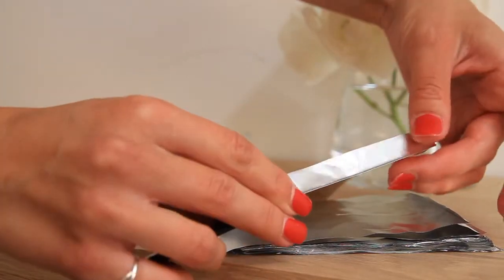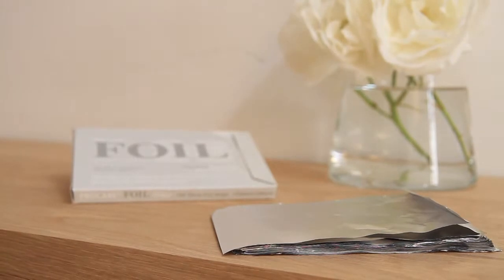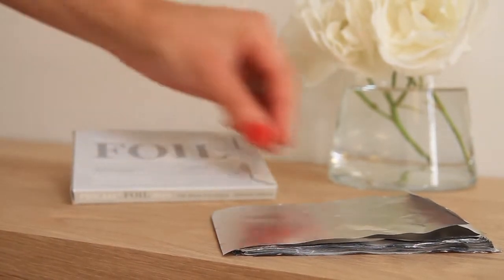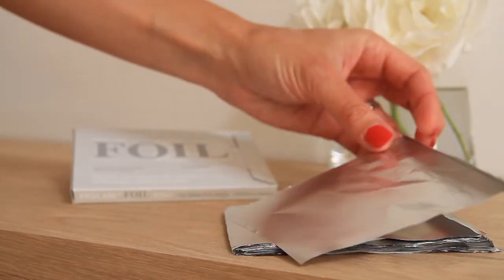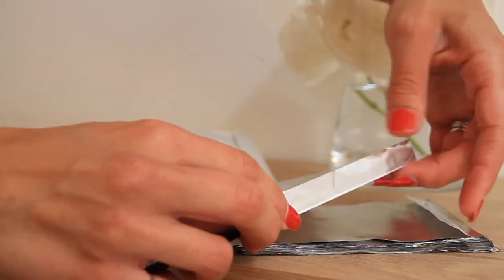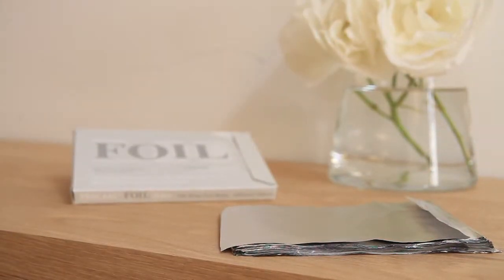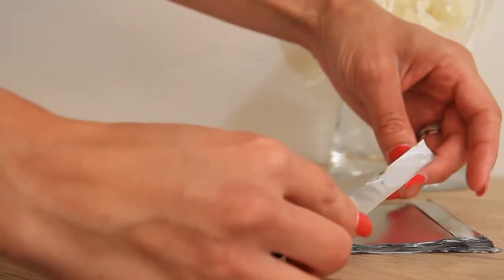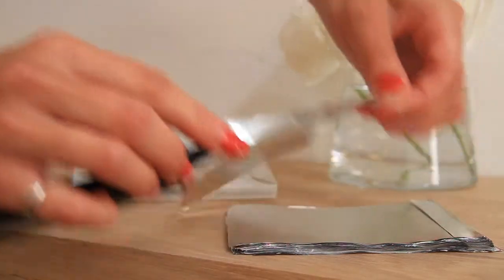Pre cut Foil Strips Short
200 perfectly prepared premium quality hairfoils to help make life simpler and speed up the colouring process.  These foils are 100mm wide and 125mm long.